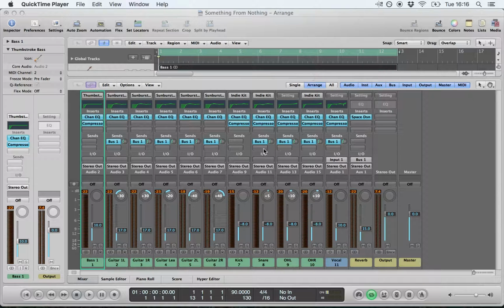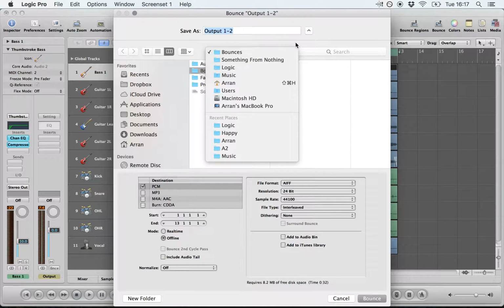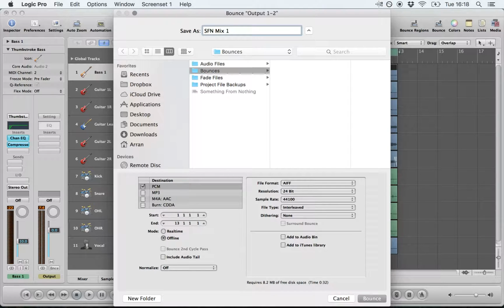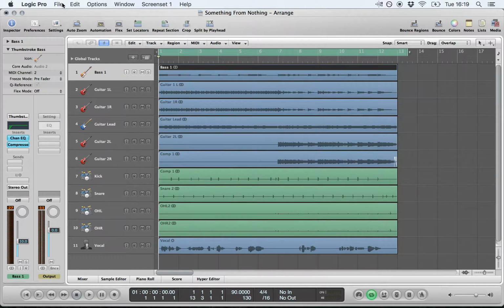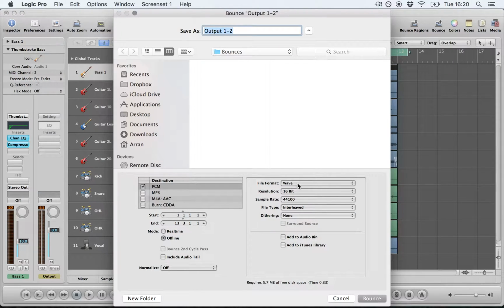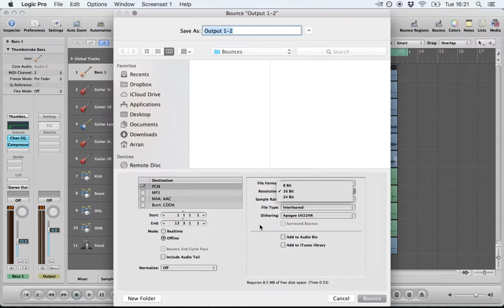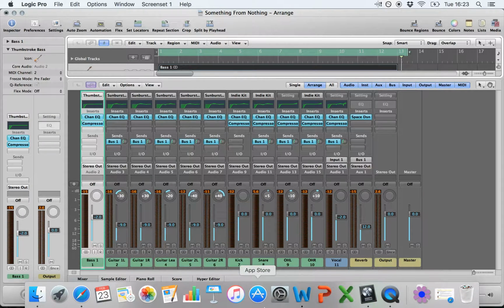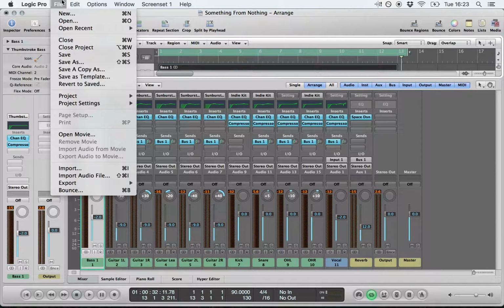Final Mix and Bouncing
Final considerations for a project mix.